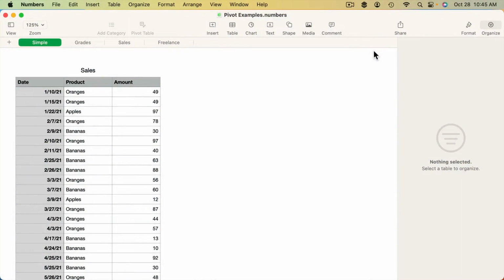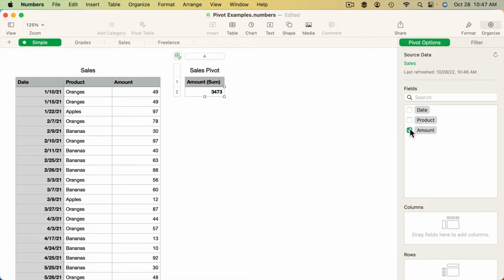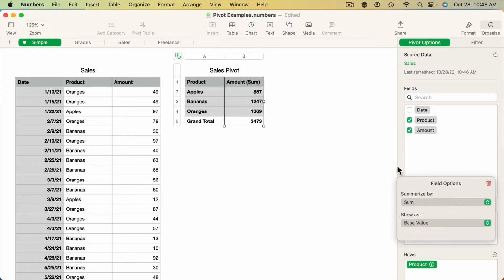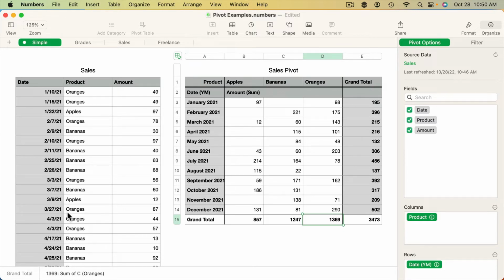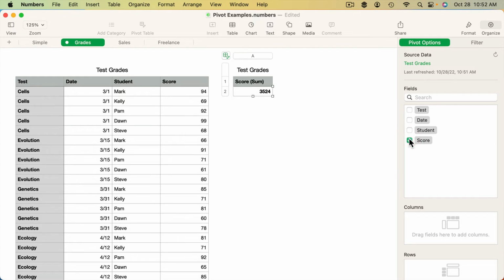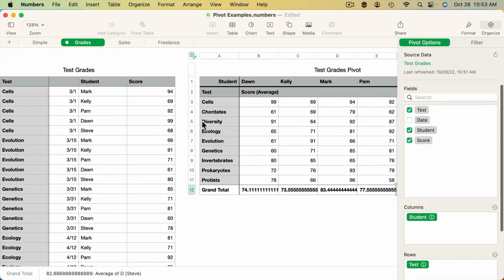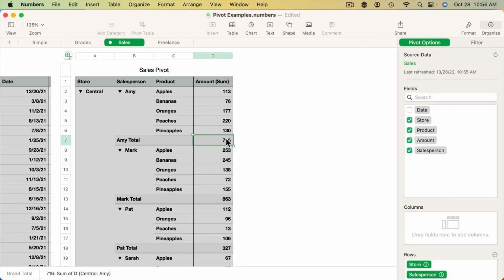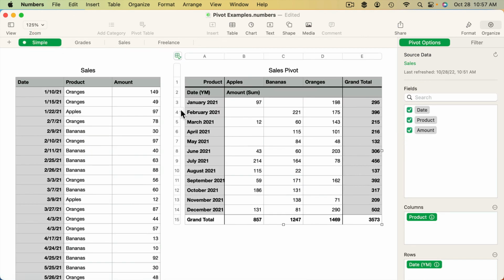MacMost Numbers Course Lesson 52 – Pivot Tables